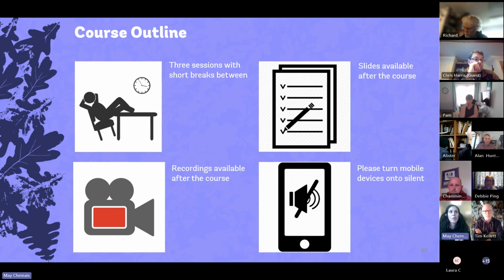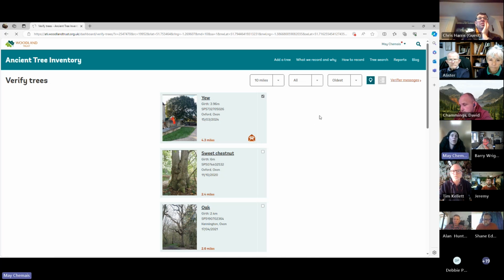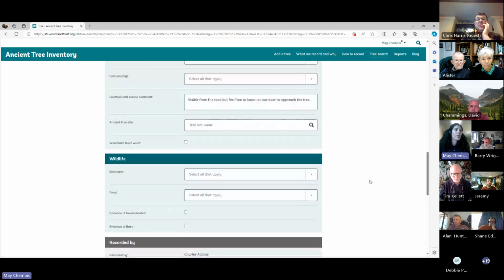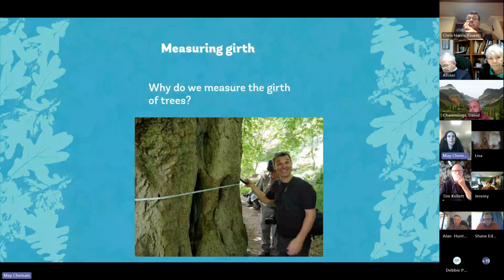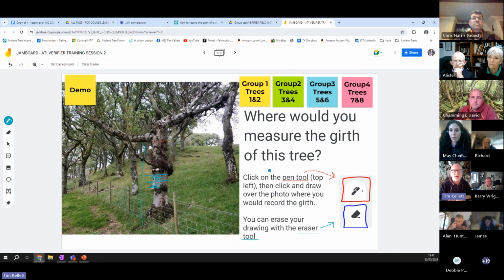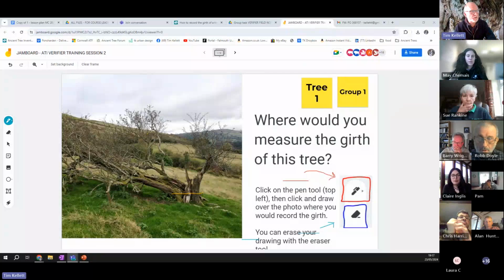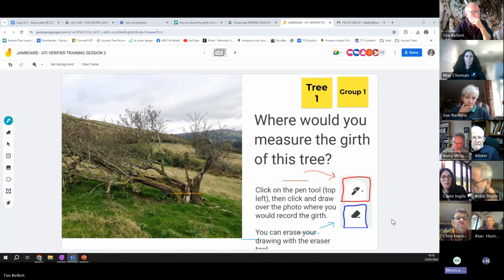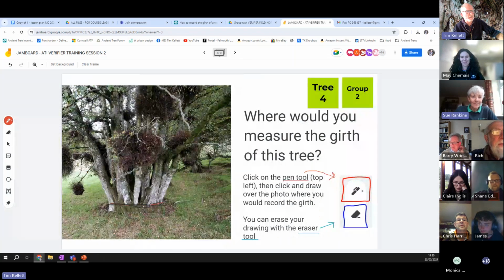Ancient Tree Inventory verifier training - session 2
In this session, we will demonstrate how to use the Ancient Tree Inventory website as a verifier. Here you will learn how to use the different tools to help update and amend tree records.